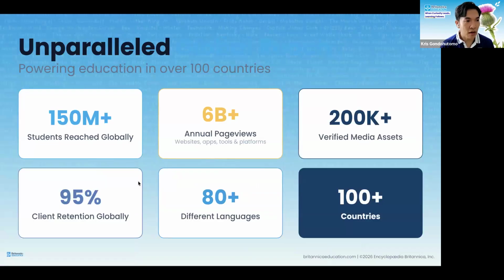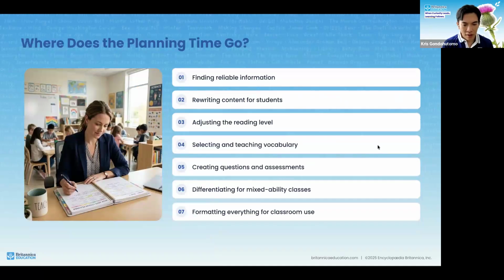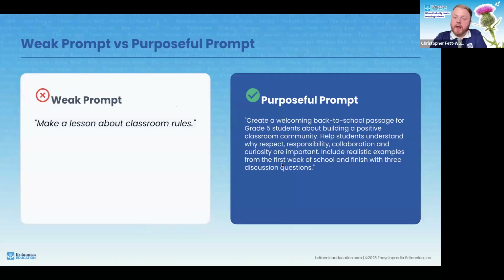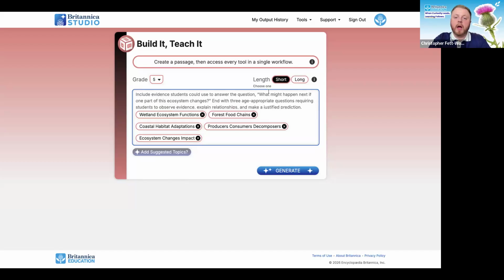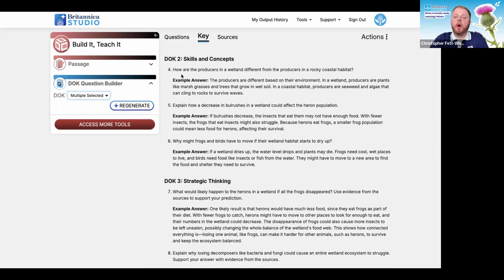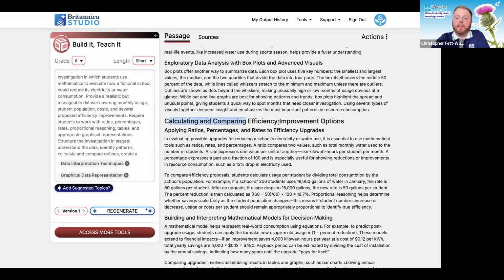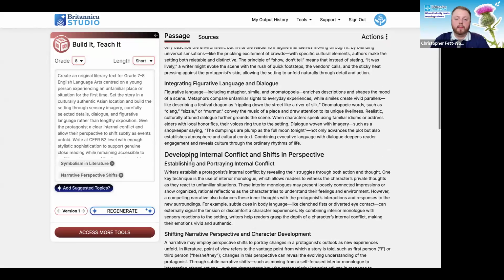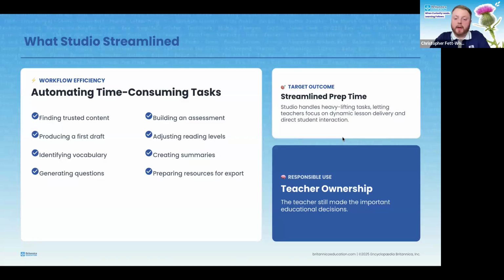Prompt, Create, Teach: Back to School Planning with Britannica Studio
A hands-on webinar for teachers and school leaders who want to plan faster and create stronger classroom resources this school year, using Britannica Studio.